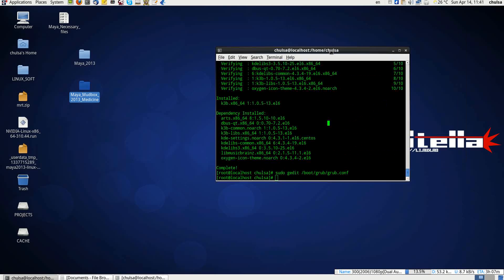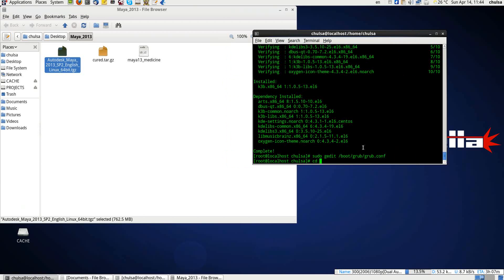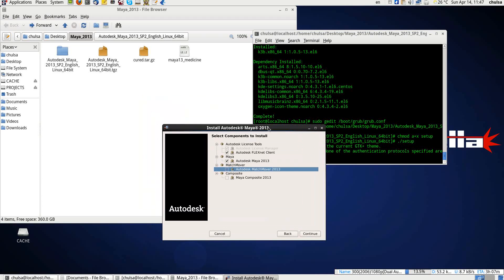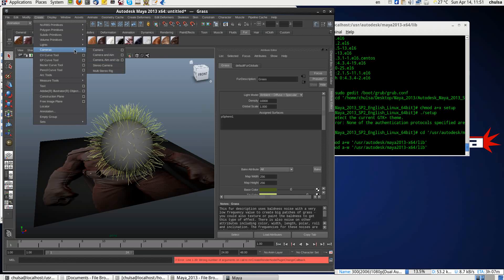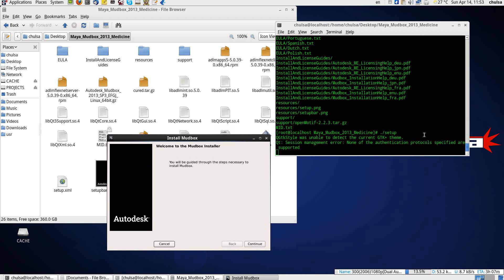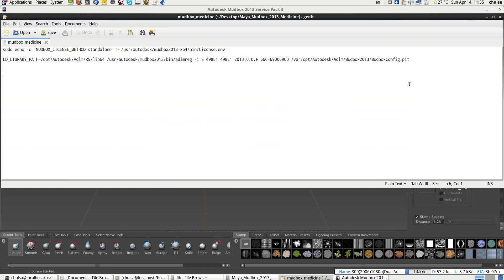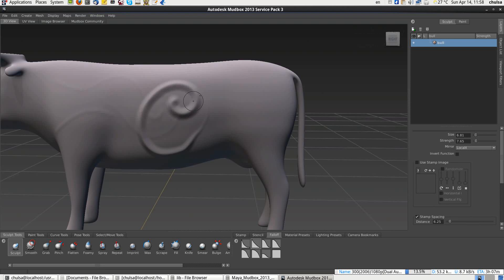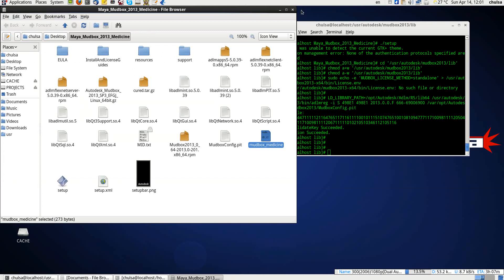How to install Maya and Mudbox 2013 on CentOS/StellaOS 6.4 bit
I am a game animator for a Japanese Company. I use these pirated apps for learning purpose at home, while everything is licensed at work. Comments are welcome.